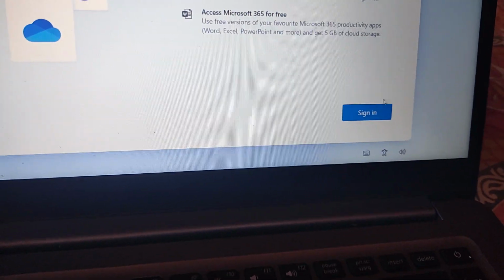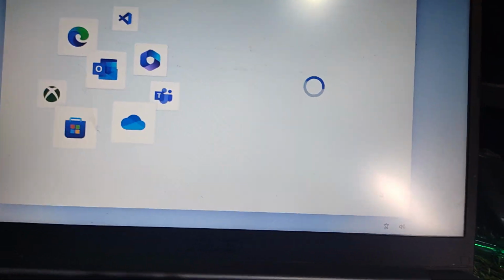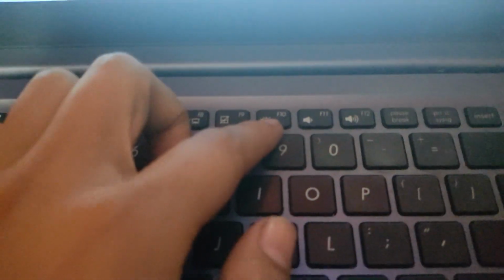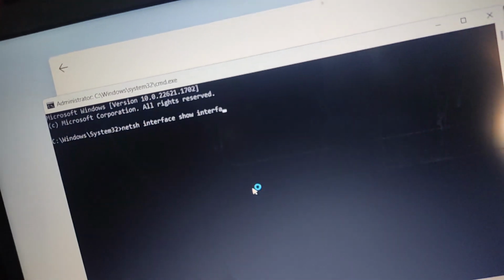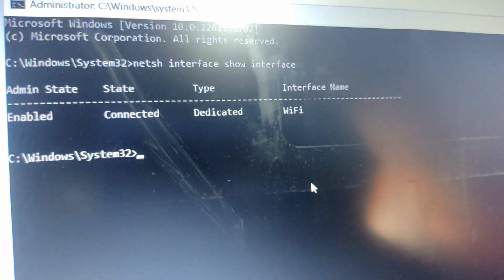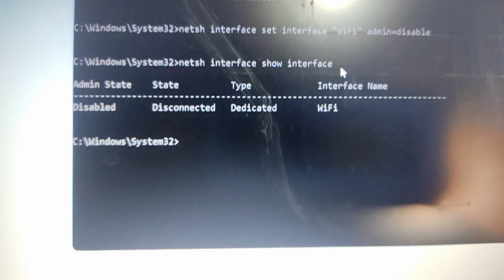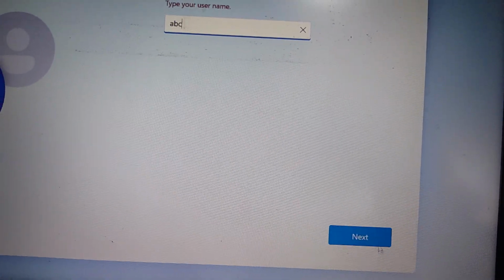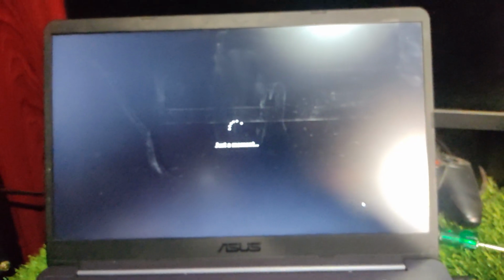Skip Internet Requirement in Windows 11 Setup on Laptop! Easy Offline Setup Trick!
Welcome to the channel! Today, I'm excited to share a helpful tip for setting up Windows 11 on your laptop without needing an internet connection. If you're in a rush or prefer not to create a new account during the setup process, this trick is for you.

In this video, I'll guide you through the steps to skip the internet requirement during Windows 11 setup on your laptop. By temporarily disabling the Wi-Fi connection, you can proceed with the setup without signing in with a Microsoft account.

Follow along as I show you how to access the Command Prompt, disable the Wi-Fi connection, and complete the setup process offline. Say goodbye to the hassle of creating a new account when you're short on time.

✅ BEST HOME COMPUTER DESK
Free Background Music (No Copyright)